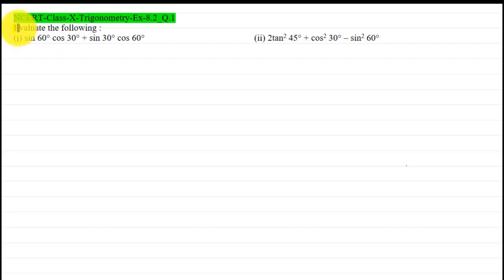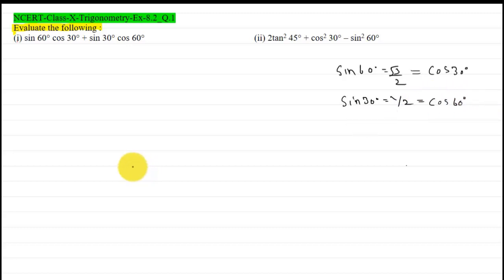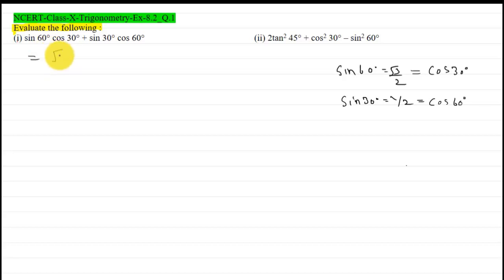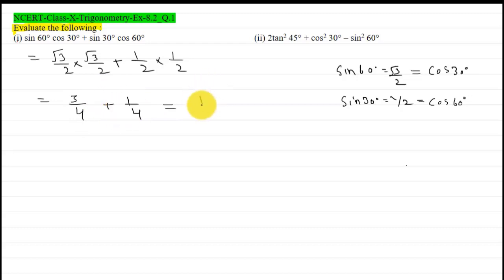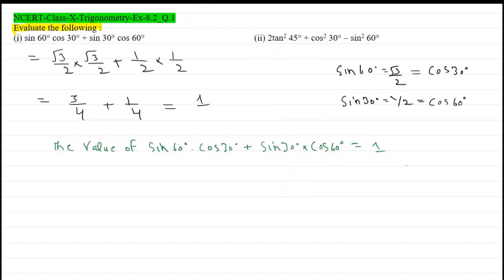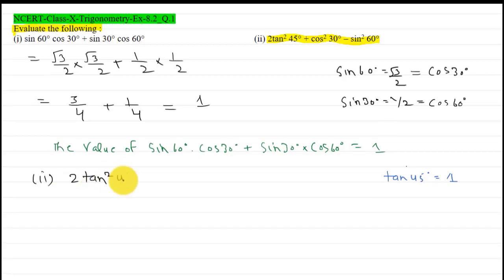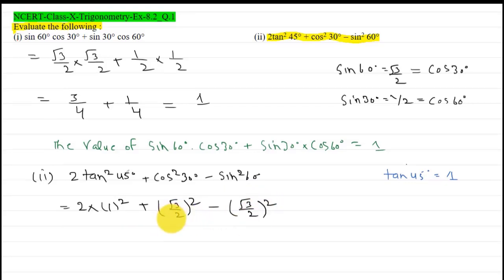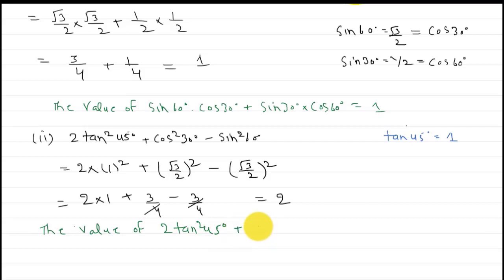NCERT_Class-X_Trigonometry_Ex-8.2_Q.1_i_ii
This is a solution for NCERT_Class-10_Trigonometry_Ex-8.2_Q.1 part i and ii. Here through this channel we will explain all the questions of NCERT maths syllabus for all classes. Here we start with class 10th trigonometry chapter.